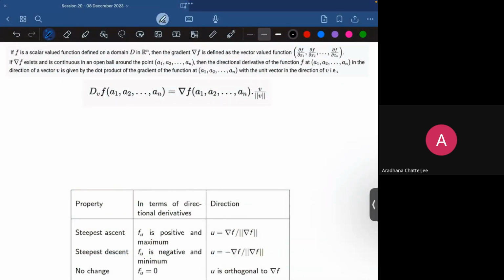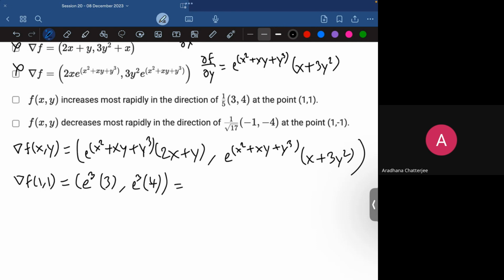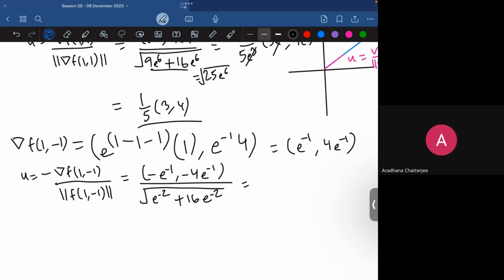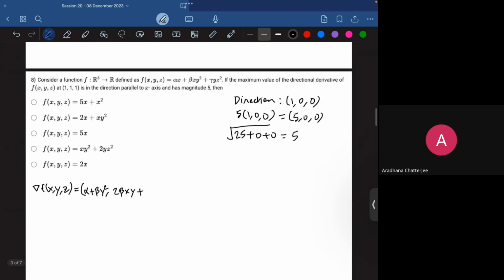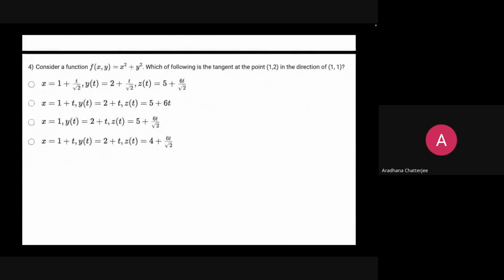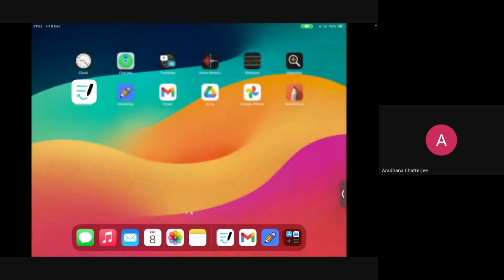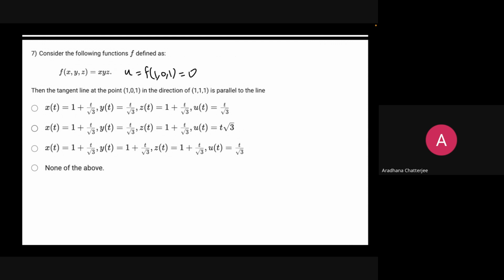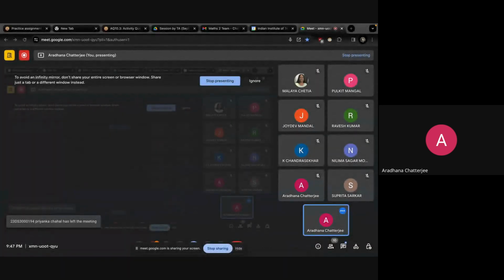Week-10 TA session 1